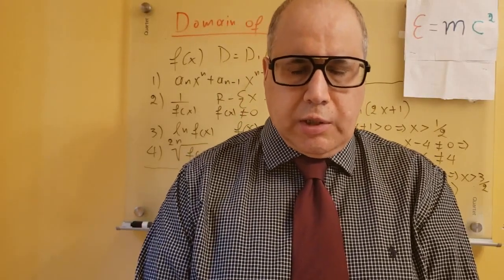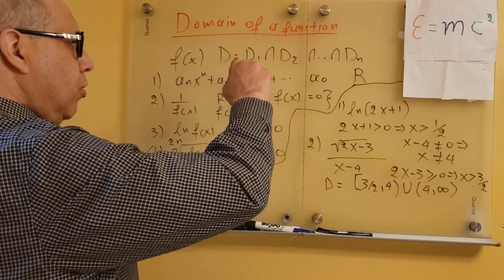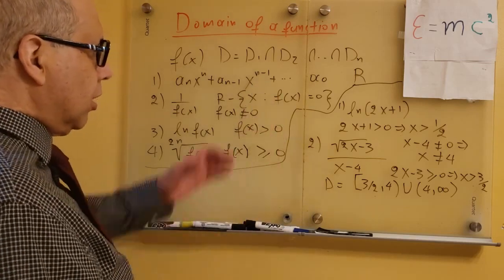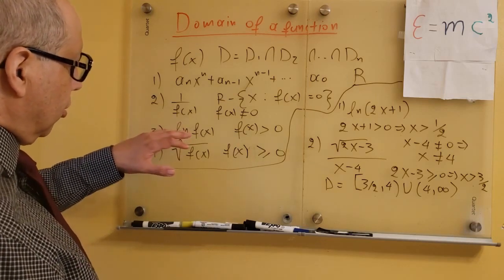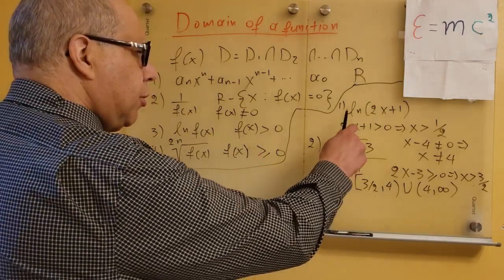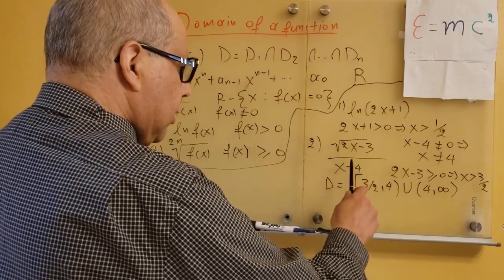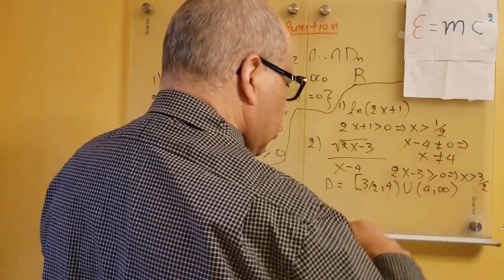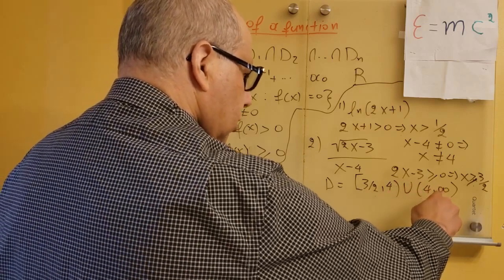How to find the domain of any function 2